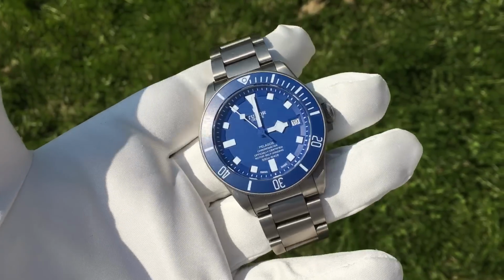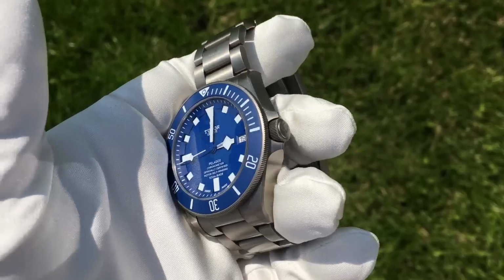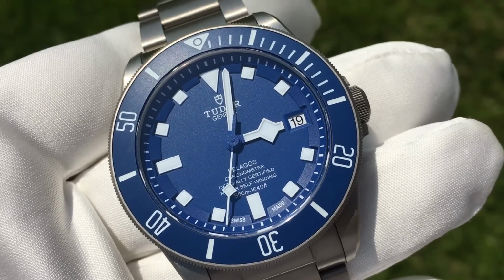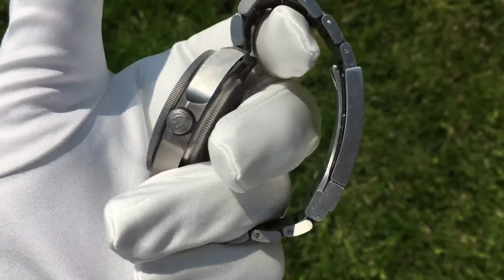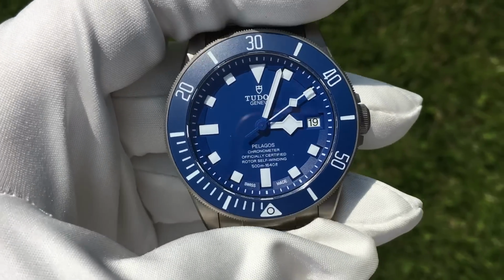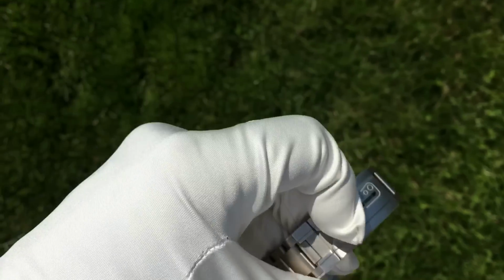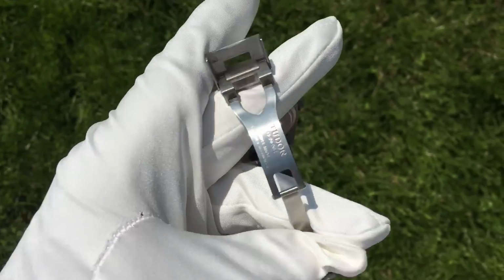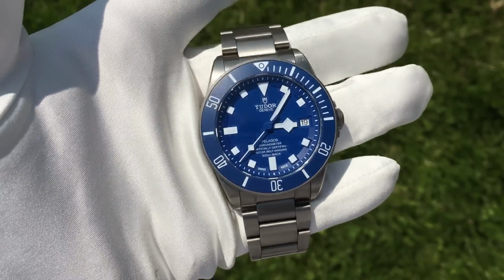Tudor Pelagos - Blue REVIEW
The Blue Tudor Pelagos is simple in design but not simplistic. It's elegant and in this video I review the 2016 version in blue with new in house movement.

Here are the specs:

CASE
42 mm titanium and steel case with satin finish
BEZEL
Unidirectional rotatable bezel in titanium, graduated over 60 minutes with ceramic matt blue or matt black disc and graduations with white luminescent material
MOVEMENT
MT5612, Manufacture TUDOR (COSC)

Self-winding mechanical movement with bidirectional rotor system
POWER RESERVE
Power reserve of approximately 70 hours
WINDING CROWN
Titanium winding crown with TUDOR logo in relief

Helium escape valve at 9 o’clock
DIAL
Blue or black

Date at 3 o’clock
CRYSTAL
Sapphire crystal
WATERPROOFNESS
Waterproof to 500 m (1,640 ft)
BRACELET
Titanium bracelet with folding clasp and safety catch in steel with bracelet extension system developed and patented by TUDOR

Additional rubber strap with buckle and extra extension piece supplied with watch